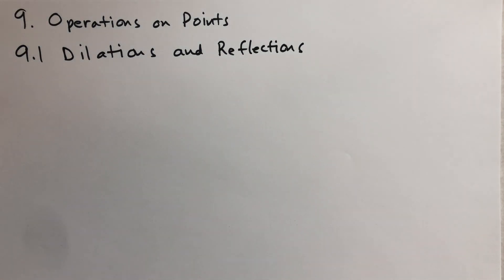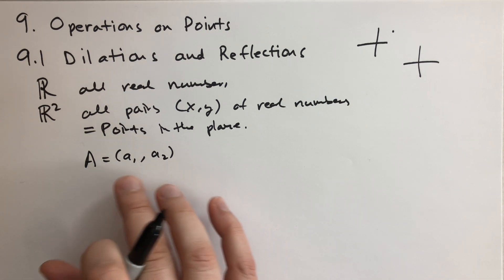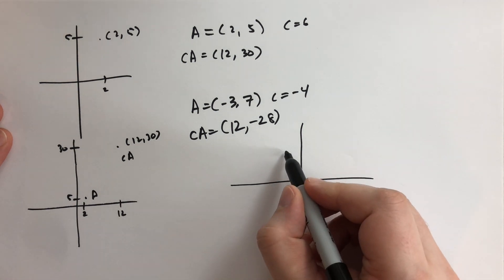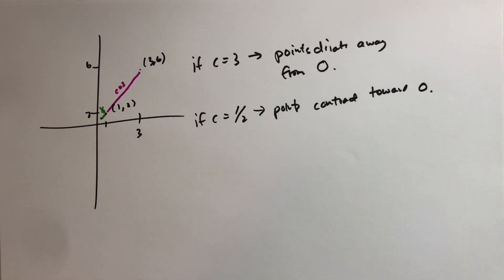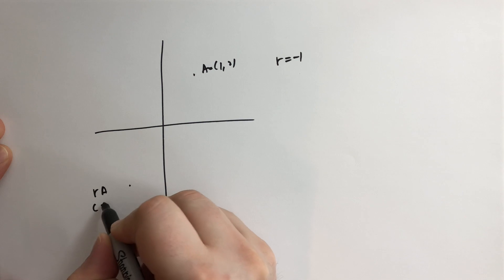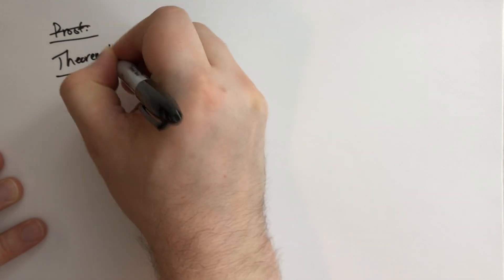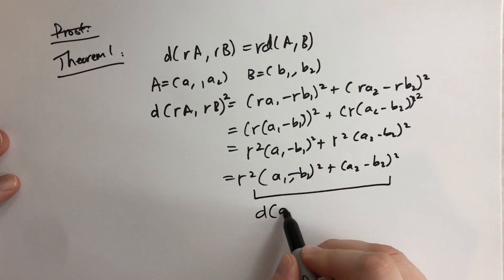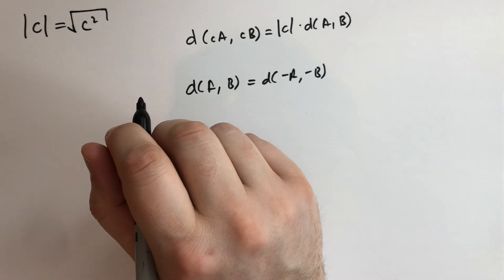9.1 Dilations and Reflections (Basic Mathematics)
What happens when we multiply the coordinates of a point with a real number?